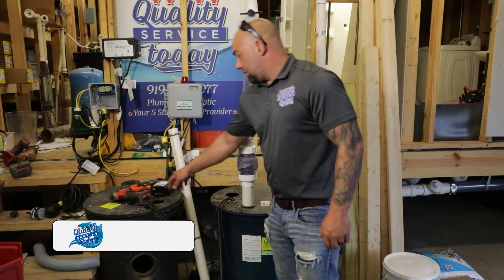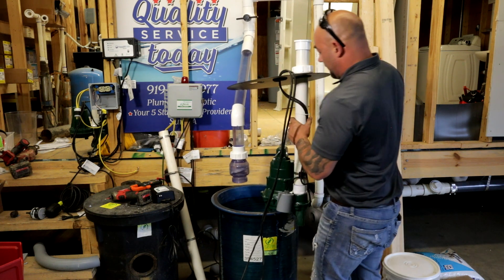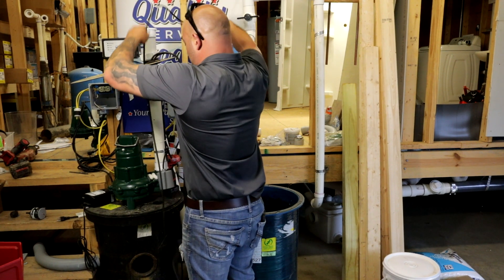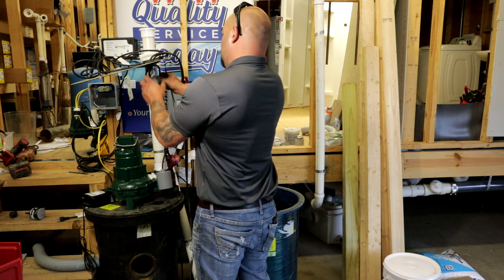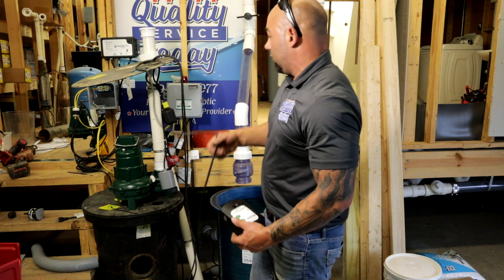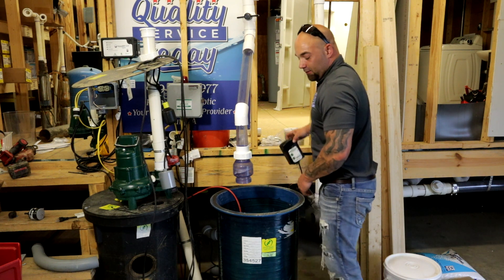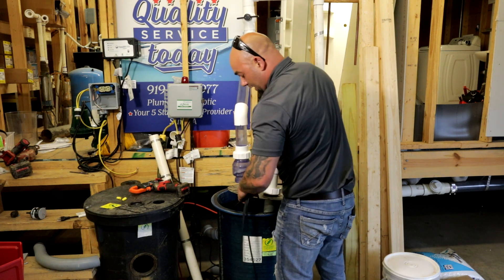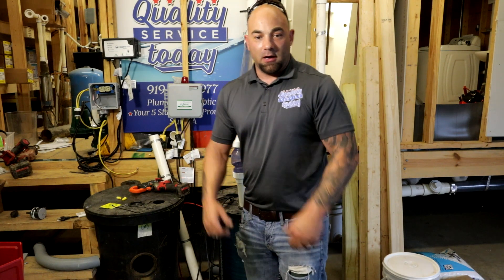Adding a Zoeller indoor alarm install on sewer or sump pump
This shows how to Add an indoor @ZoellerCompany A-pack indoor alarm to any sewer or sump pump.

the box is made to be inside the home but you can run the wire for outdoor pump basins,
this is a great upgrade and an easy add on item

Tools needed for simple installs are @LENOXTools 6 in 1 @KNIPEXofficial pliers and @KleinToolsVideo 7/16 nut driver

I used a @cannoncamera6286 5D and a @MilwaukeeTool 18v Rocket light